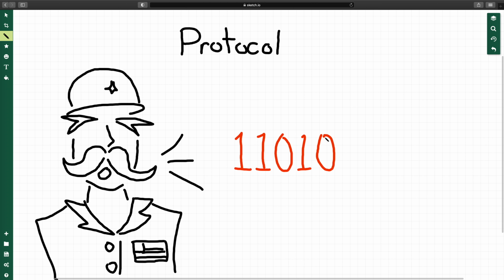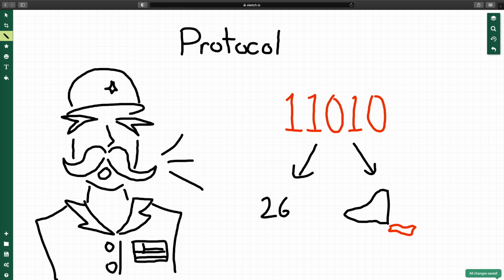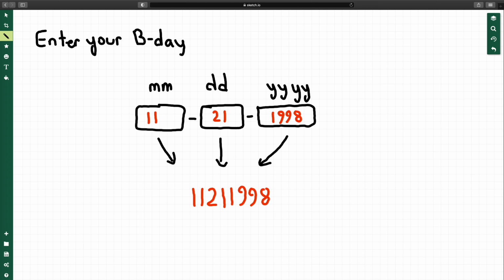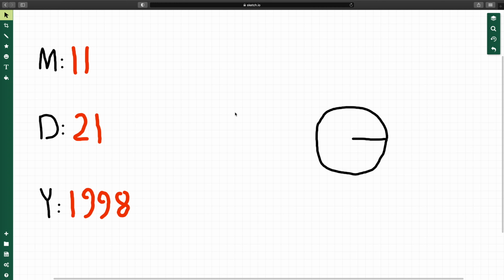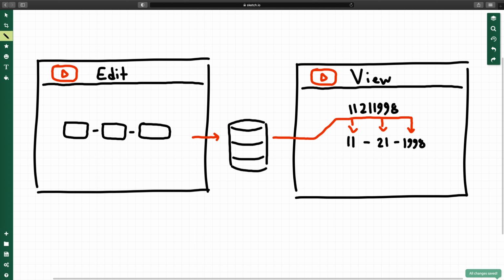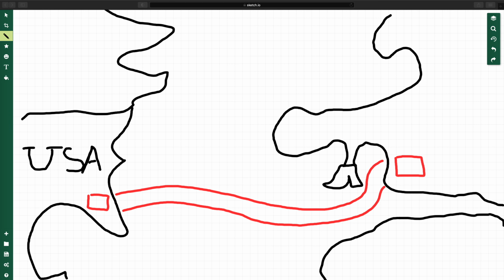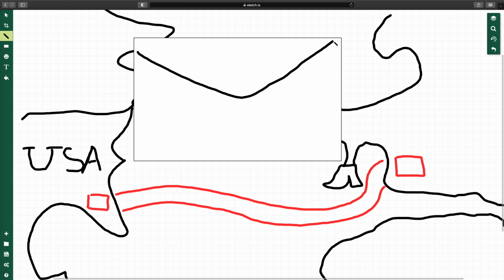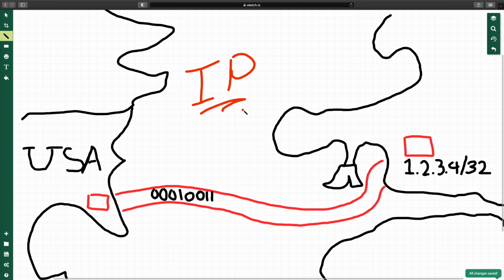What is TCP?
This video is a high level description of the protocols that compose the internet. The video also defines protocols, and explains what protocols tend to look like in the context of the internet.

There is a common pattern across HTTP, TCP, IP, and Ethernet, that once understood, will give you a decent enough system concept of the internet to work with it.